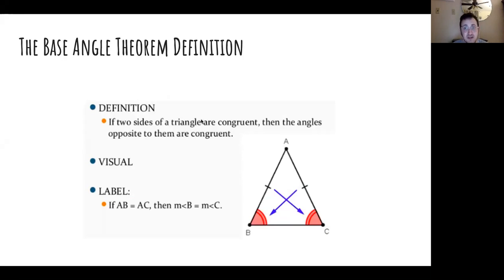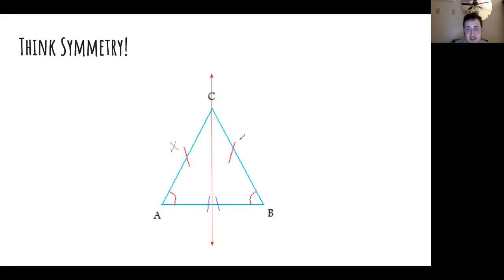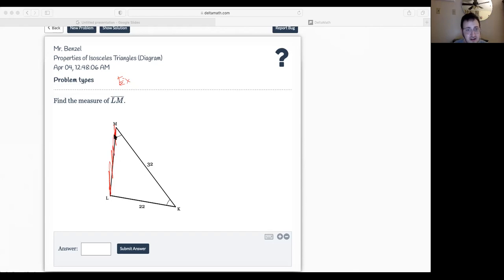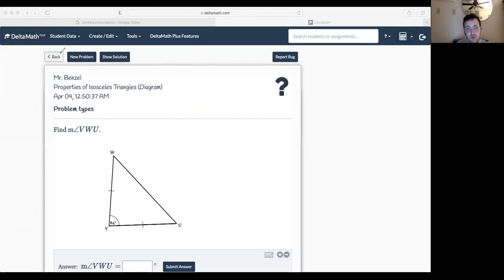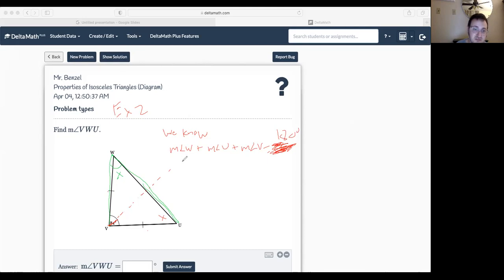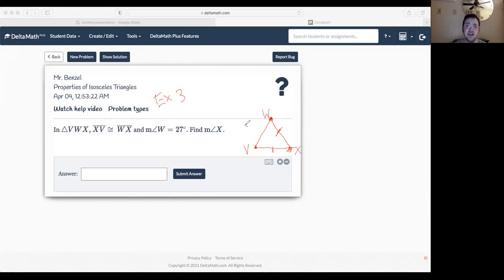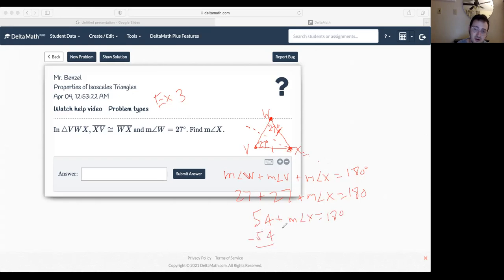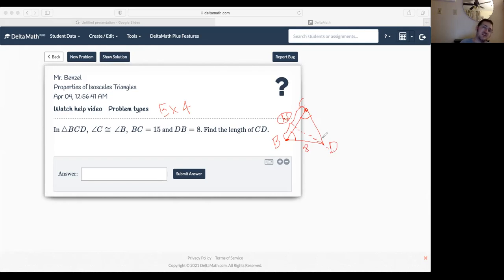Geometry Skill 4.1b: Isosceles Triangle Properties